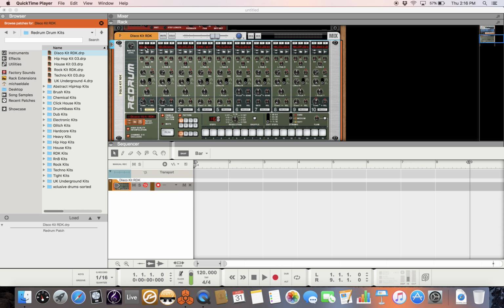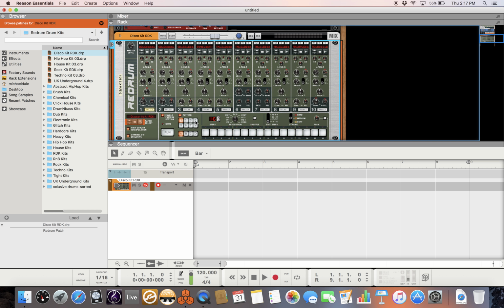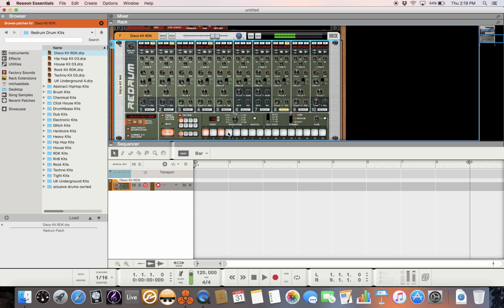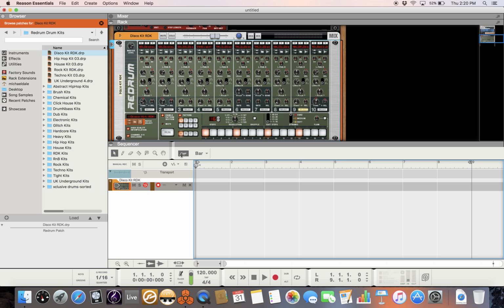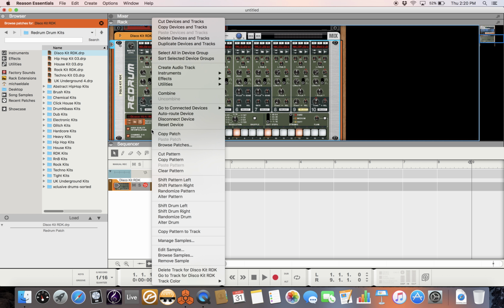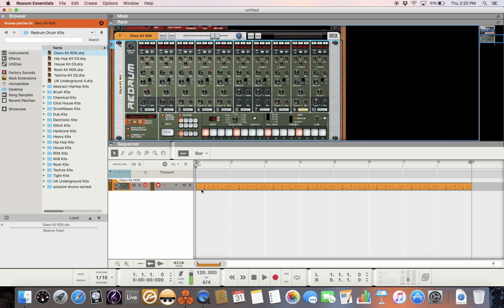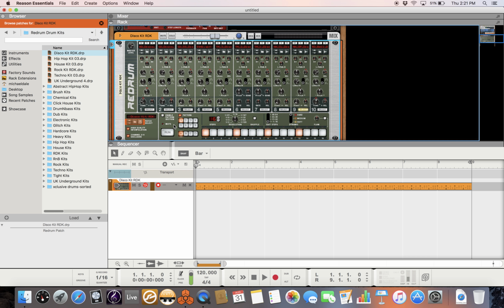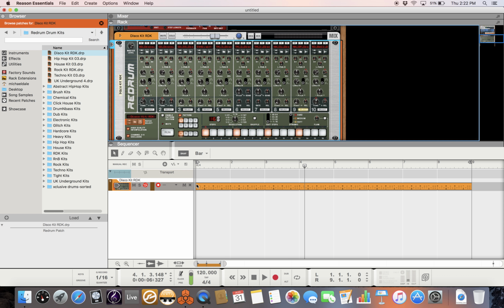Programming the Redrum Machine